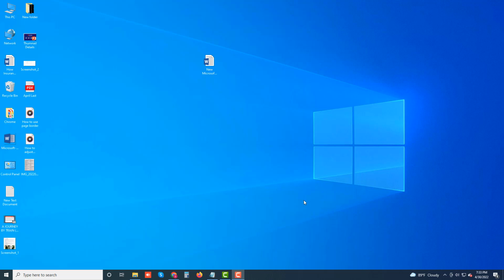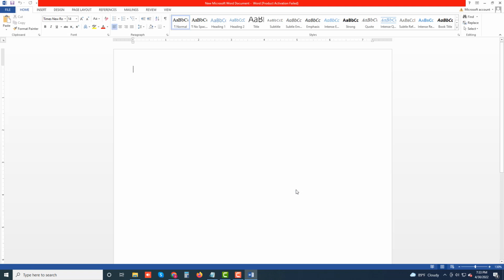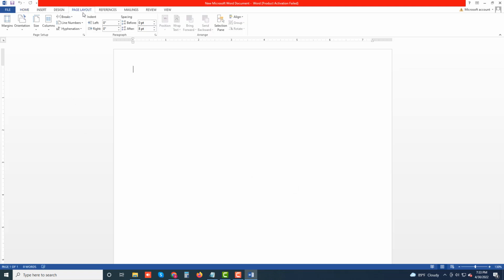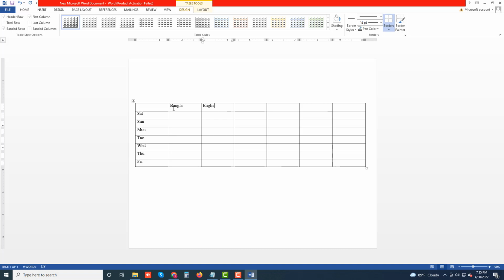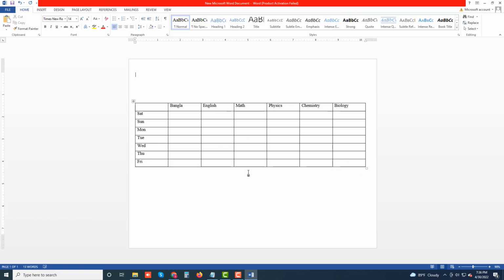How to Change Page Orientation in MS Word 2013?? || MS Word Tutorial